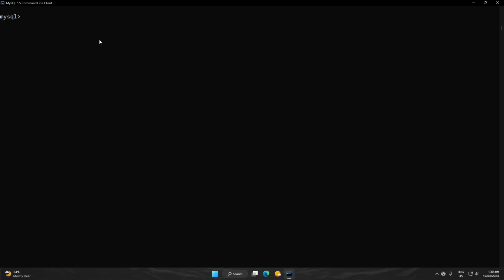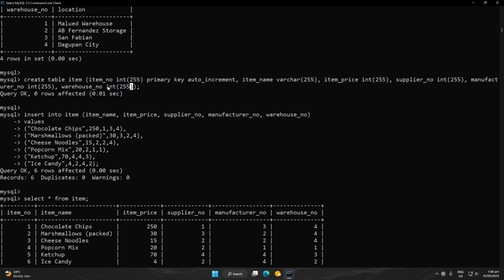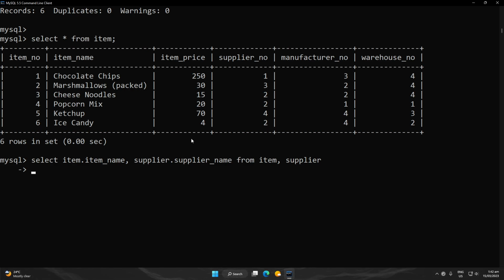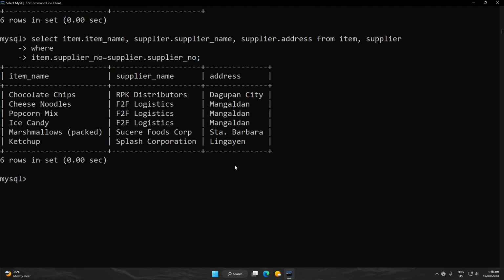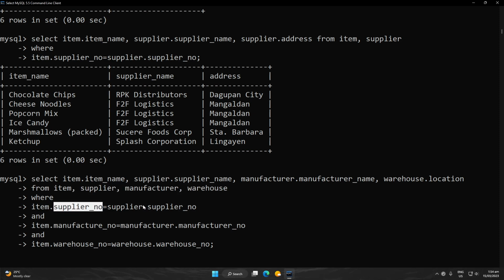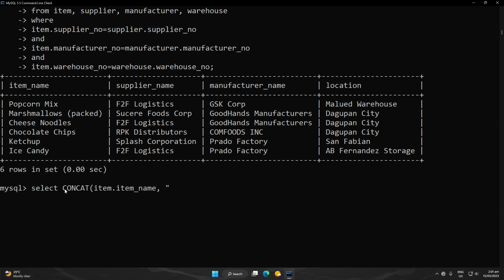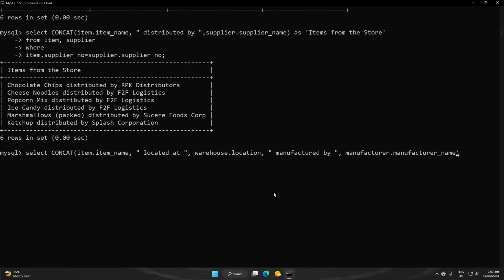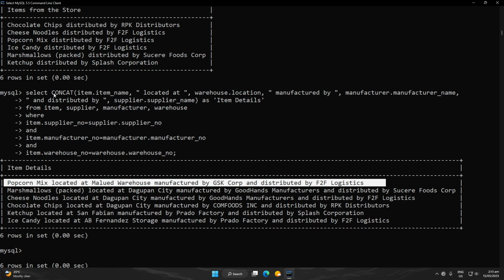DBMS with SQL Part 3